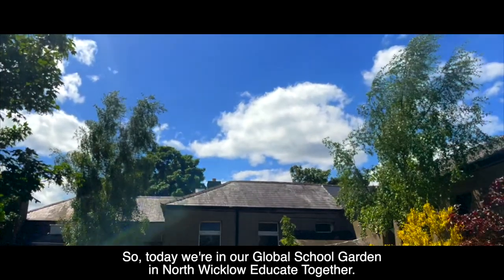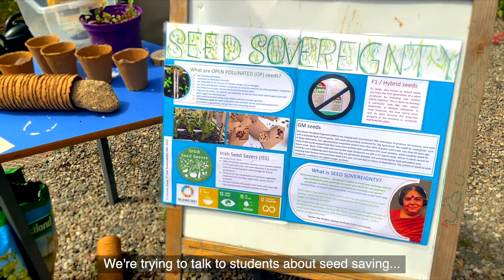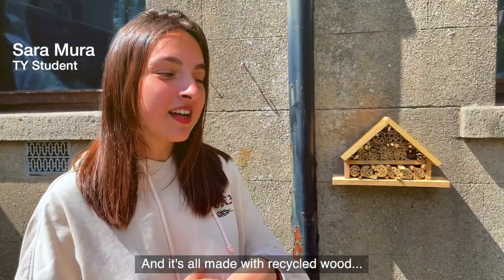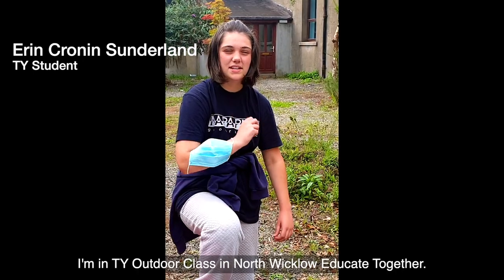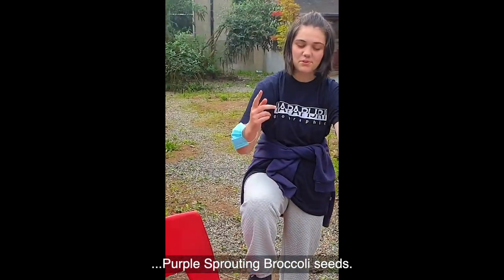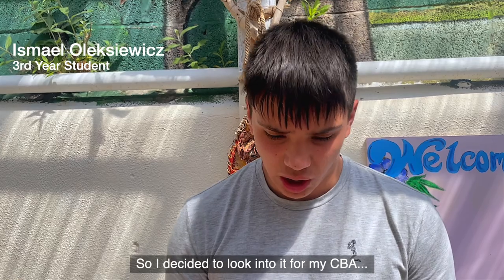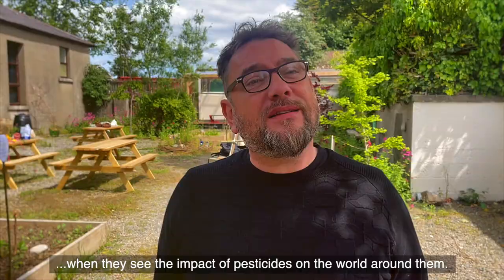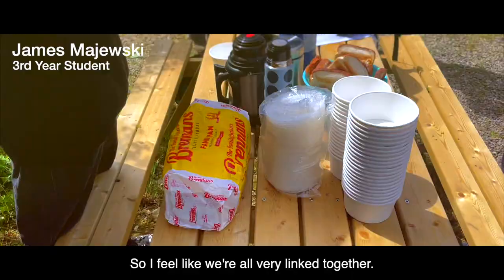North Wicklow Educate Together Global School Garden